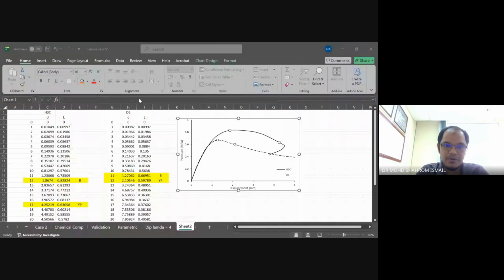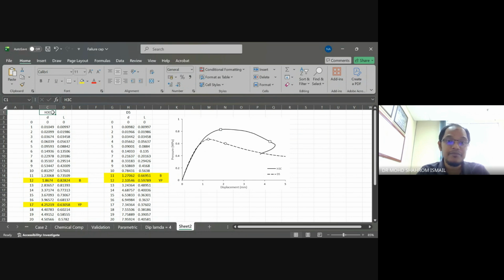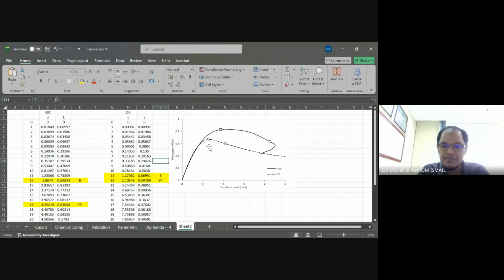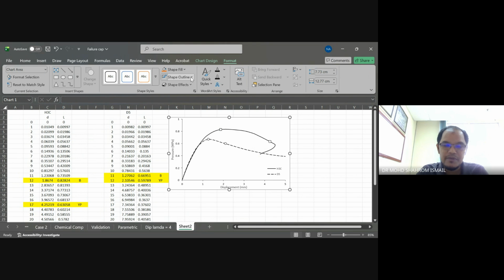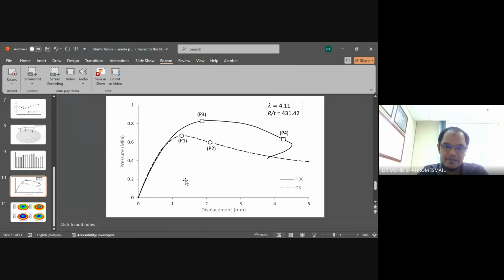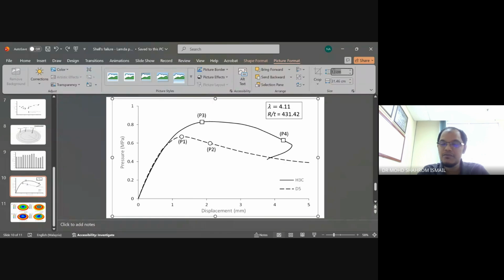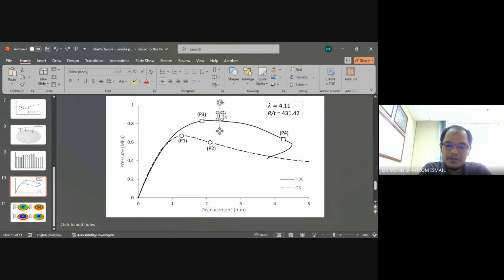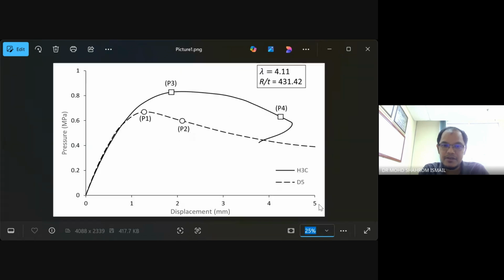Web series 1 2026: How to create publication-quality figures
Scientific journal publication and writing.